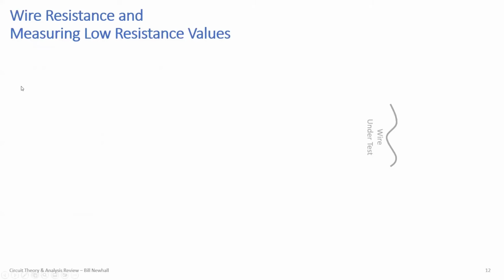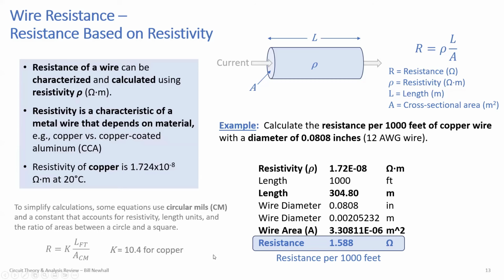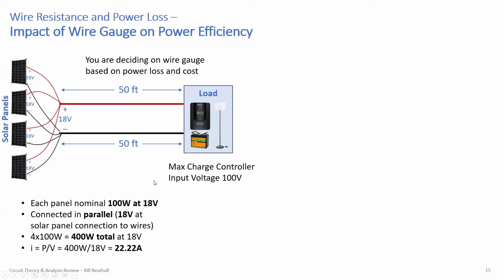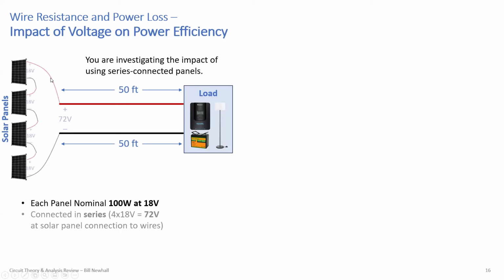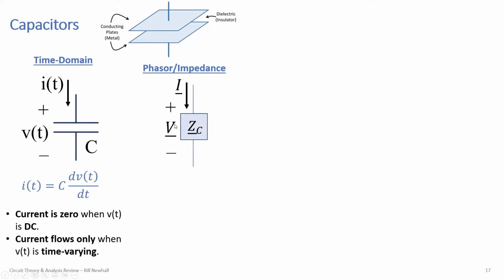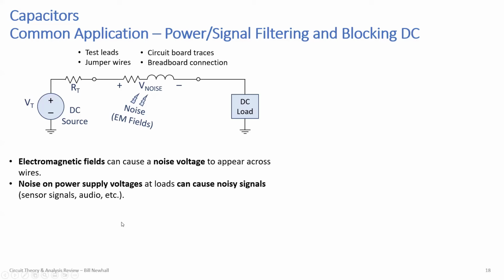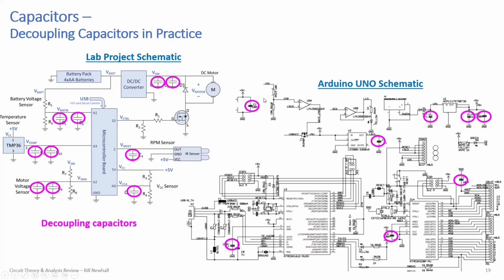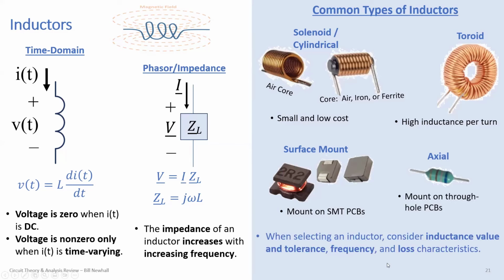Practical Electronics - Lecture 3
0:00 Introduction
2:06 Wire Resistance and Resistivity
9:53 Wire Gauge (AWG)
12:34 Operating Voltage and Power Efficiency
28:10 Capacitors
34:51 Signal Filtering and DC Blocks
41:03 Decoupling Power Supply Voltages
47:14 Inductors